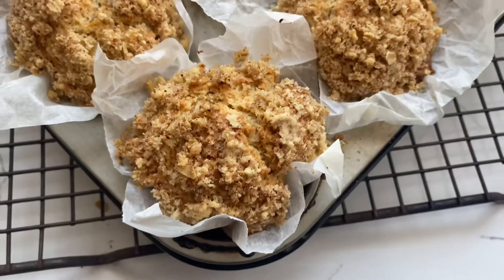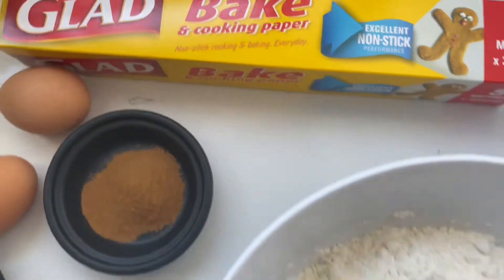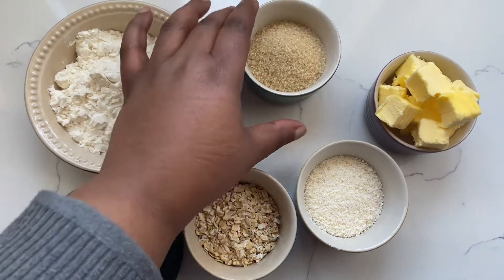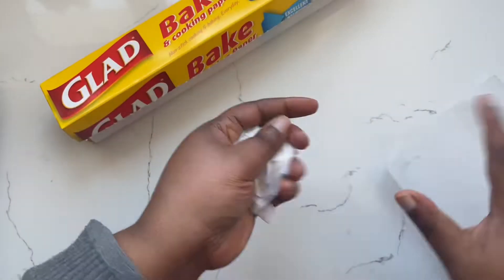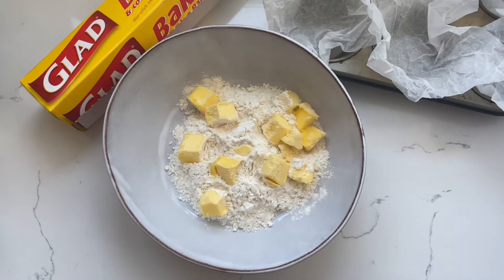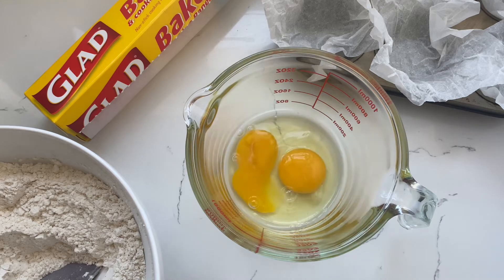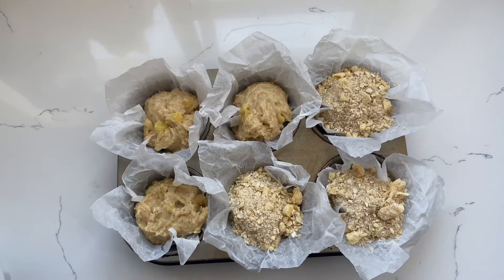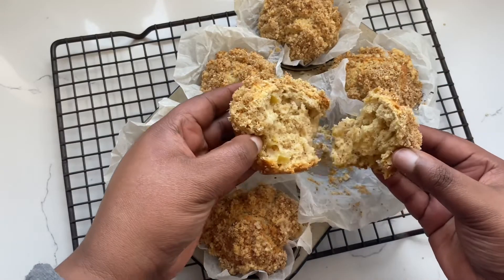Apple Crumble Muffins Recipe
Hiii guys!
Thanks for joining me for another feast. Today we’re baking some delicious muffins, hope you enjoy trying them.
Thanks to @GladSouthAfrica for partnering with me on this video - I’ve been using their baking paper for years, so am excited to be sharing this recipe with you guys!

Tiktok: @zola_nene & @zolaxzamo

💛 Zola